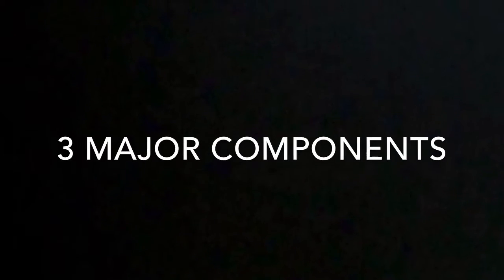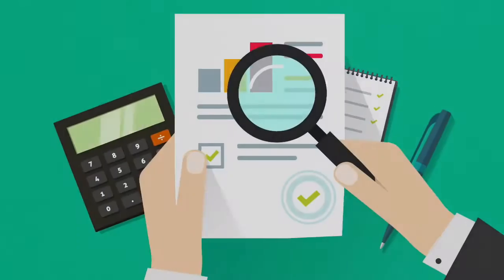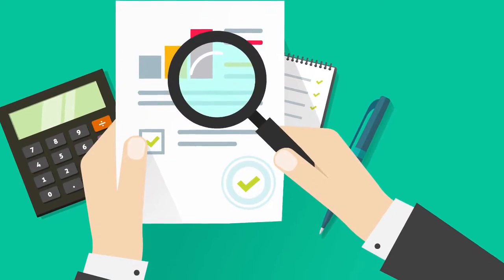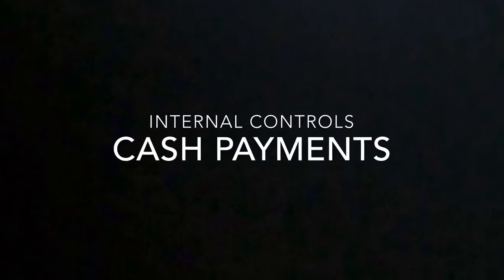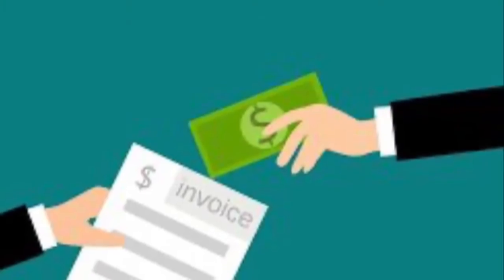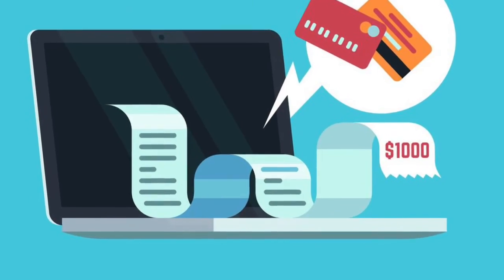Sox Act - College Accounting 2020